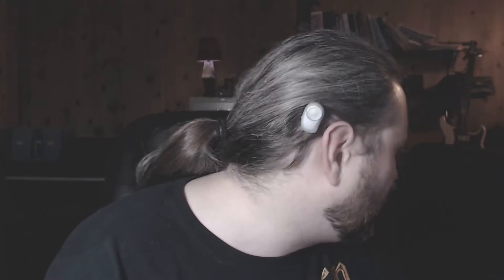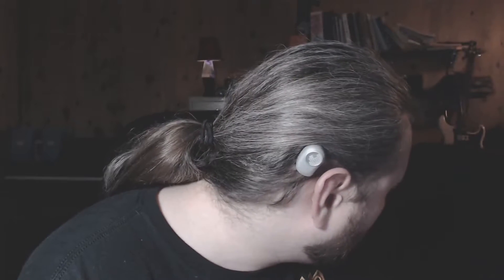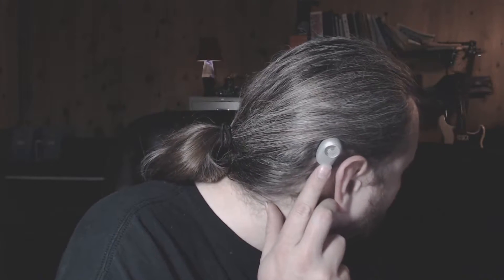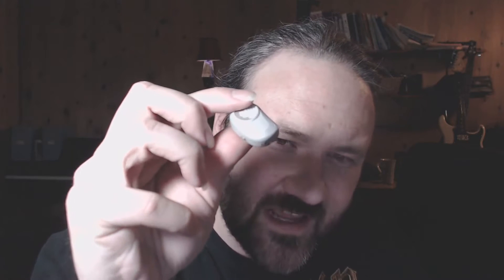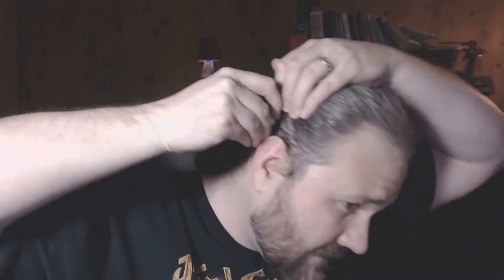Oticon Ponto plus power - Activation of my bone anchored hearing aid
This video is a follow-up to my initial video regarding the Oticon Ponto bone-anchored hearing aid. I have had the processor programmed and am now finally hearing out of my right ear! first video

NEW! Writers of the Dawn Podcast